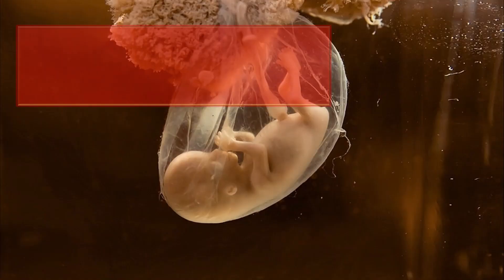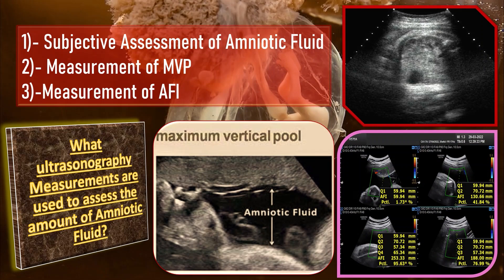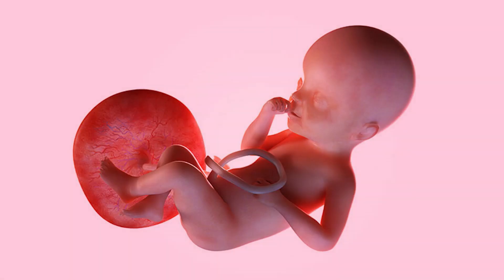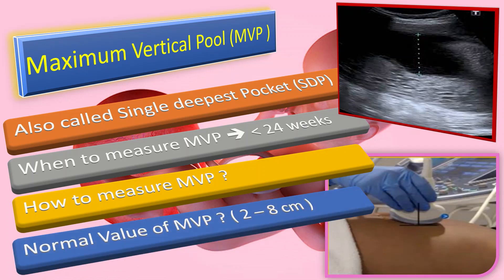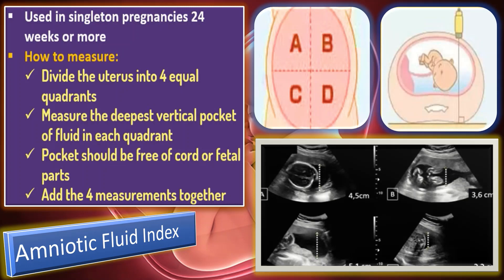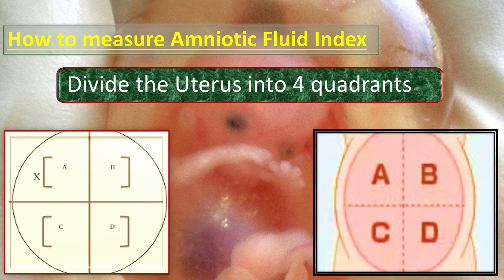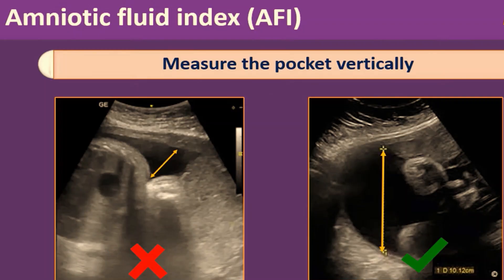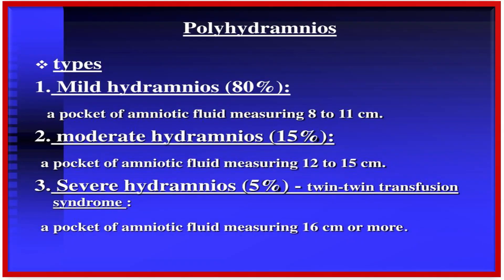Diagnosis of Polyhydramnios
Polyhydramnios is diagnosed by doing different ultra-sonographic measurements which include Subjective Assessment of Amniotic Fluid, Measurement of Maximum Vertical Pool, Measurement of Amniotic Fluid Index.
By subjective assessment of Amniotic Fluid estimation, we mean Amniotic fluid evaluation along with biometry measurement and placing into one of three categories: normal, oligohydramnios or polyhydramnios. In order to measure the maximum vertical pool, find the largest pocket of amniotic fluid, free of cord and fetal parts. Measure the greatest dimension with ultrasound transducer perpendicular to the Uterus. To measure amniotic fluid index, the vertical pockets are measured in four quadrants and are added together.
 abnormal bleeding
 pelvic pain
 genital itching
 urinary incontinence
 urinary tract or vaginal infections
 endometriosis
 breast disorders
 hormonal disorders
 dilation and curettage
 biopsy
 tubal ligation for female sterilization
 laser surgery
 vaginal delivery
 caesarean delivery
 pelvic exams
 pap smears
 clinical breast exams
 mammographies
 cancer screenings
 perimenopause
 menopause
 prenatal care
 infertility treatment
 postpartum depression
 easing cramps
 irregular or abnormal bleeding
 mood swings
 vaginal dryness
 hot flushes
 bone loss
 incontinence